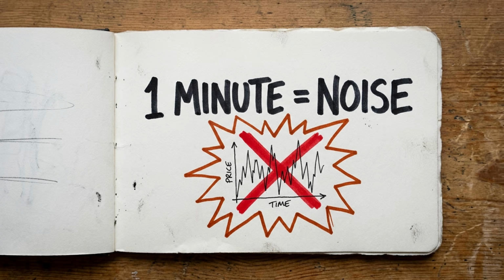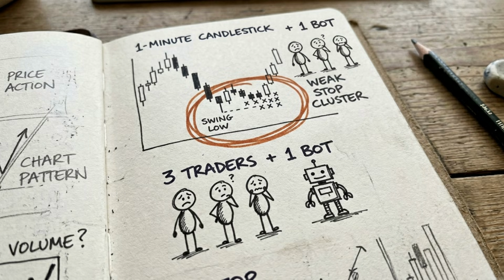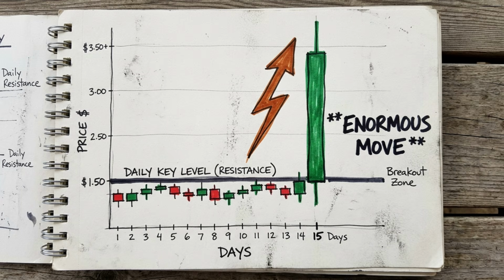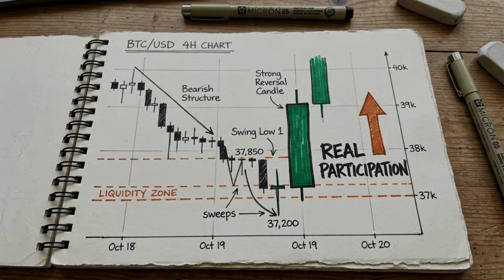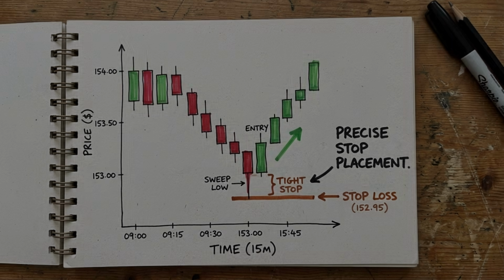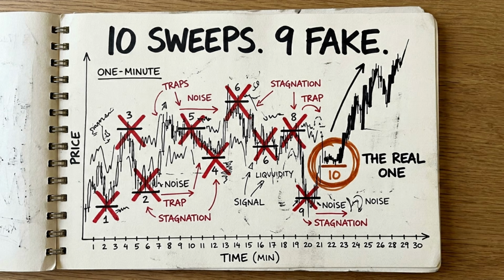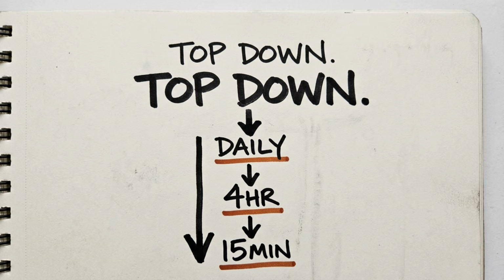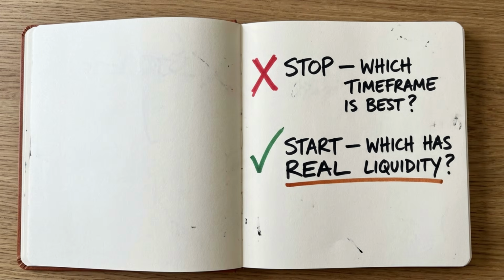The Only 3 Timeframes You Need for Liquidity Trading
Most traders using liquidity concepts are still losing. Not because the strategy is wrong. Because they're looking at the wrong timeframe.
The one-minute chart feels precise. But precision on the wrong level is just noise with a stop loss attached. Every liquidity sweep, every reversal signal, every entry you take from a low timeframe — it only matters if the right participants are watching that level. And they're not watching the one minute.
In this video, I break down the exact three-timeframe system for liquidity trading. Which timeframe gives you directional bias. Which one shows you the setup. And which one gives you the entry. Each one has a specific role. Use them in the wrong order and no strategy in the world will save your account.
This isn't about using more timeframes. It's about using the right ones in the right sequence. Top down. Every single trade.
Whether you trade forex, crypto, or indices — this framework works across all markets. No indicators needed. Just structure, liquidity, and the right timeframe hierarchy.

TIMESTAMPS:
0:00 — The timeframe mistake costing you trades
1:15 — Why the one-minute chart is noise
2:40 — The one idea that changes everything
3:50 — Daily & Weekly: The map
5:30 — Four Hour: The setup
7:10 — Fifteen Minute: The entry
8:45 — Why 1min and 5min are traps
10:00 — The complete three-timeframe framework
11:30 — The mindset shift